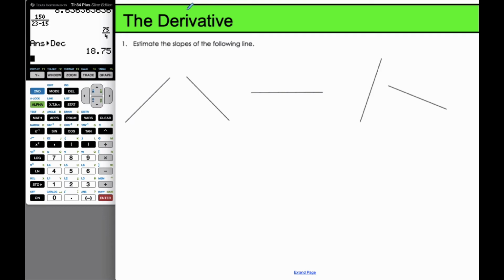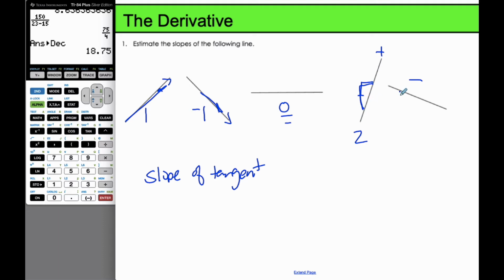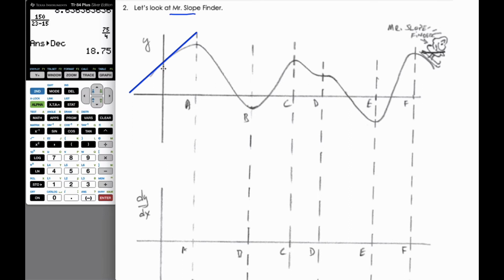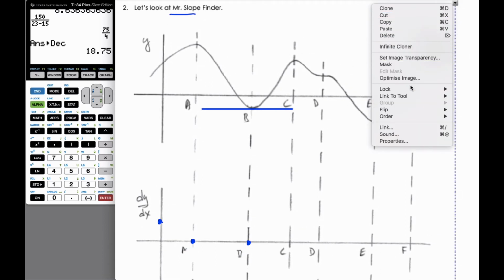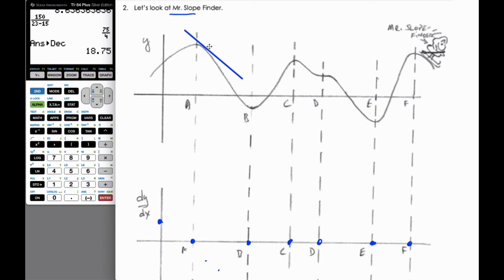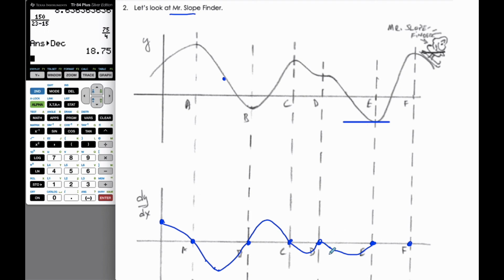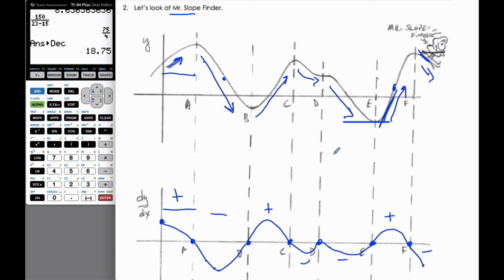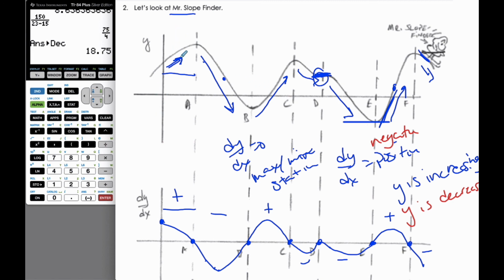IB MAI HL - 10.01.1 The Derivative - Mr. Slope Finder